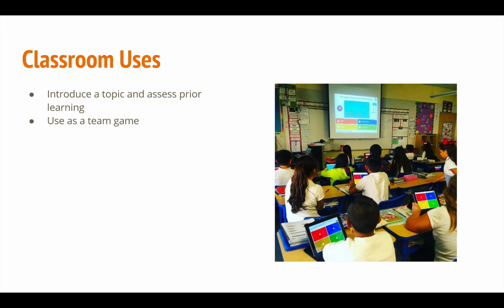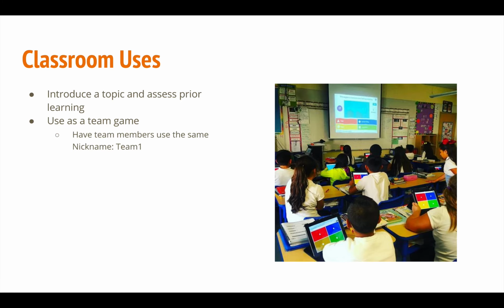Ways to use Kahoot! in the Classroom